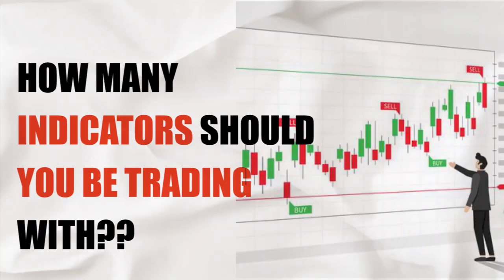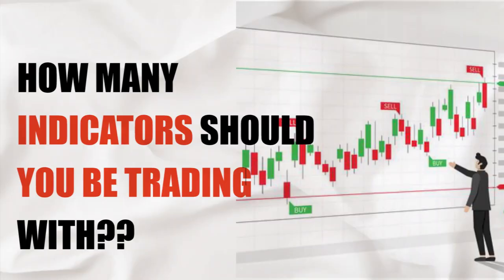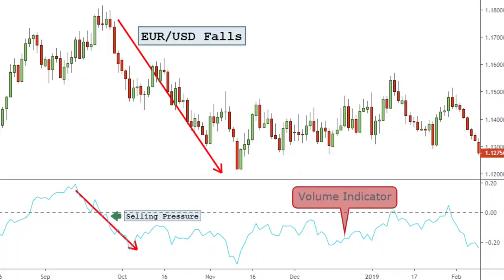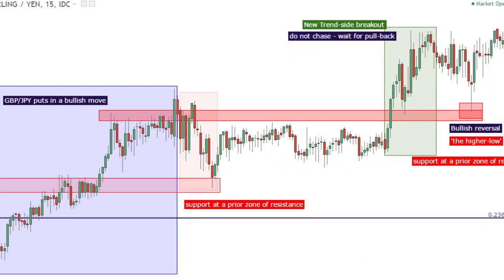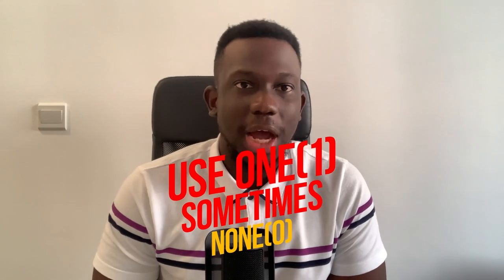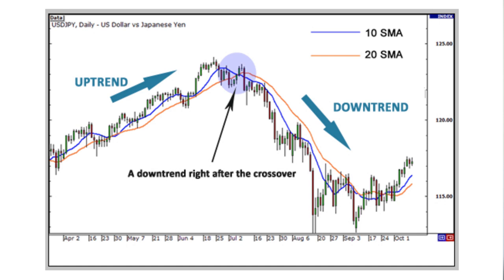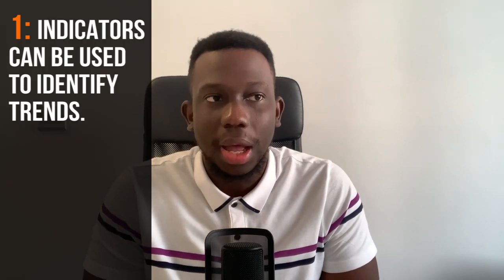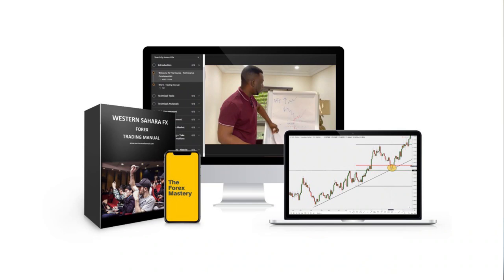HOW MANY INDICATORS SHOULD YOU BE TRADING WITH.